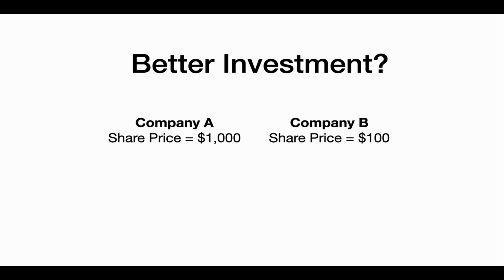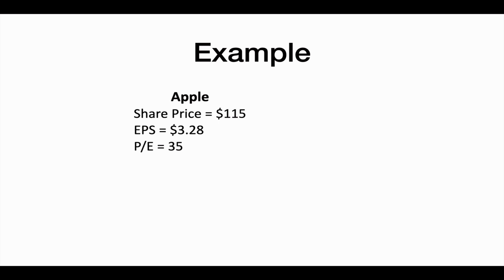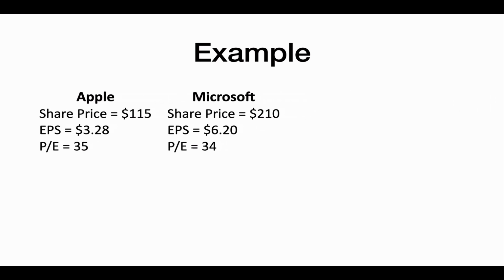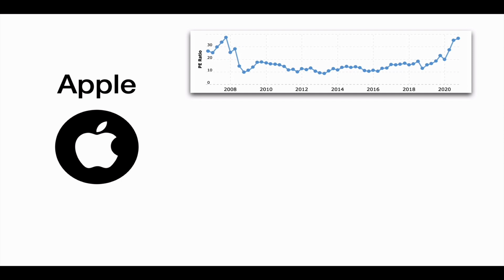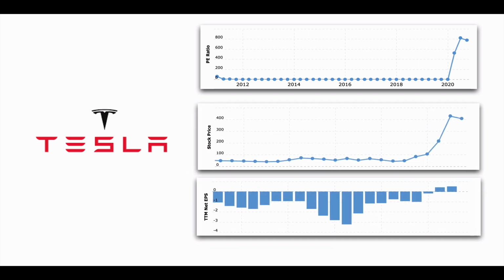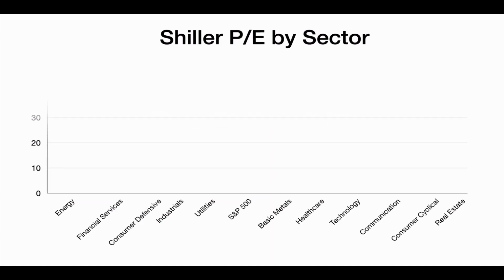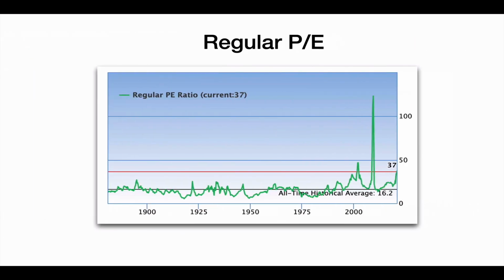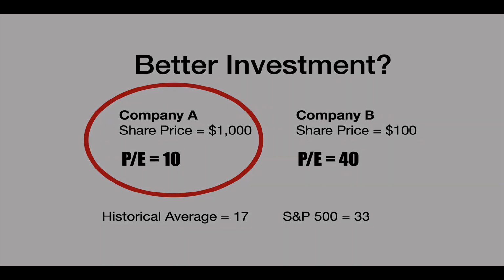The PE RATIO Explained! - Price To Earnings Ratio Made Simple!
The PE Ratio explained. This is what you need to know about the Price to Earnings ratio for beginners and investors. Explained in a clear and simple way with examples.

In this video we will be looking at:
 - The Problem
 - What Is The P/E Ratio?
 - Stock Analysis Examples for Apple & Tesla
 - The Shiller P/E Ratio

If you have ever wondered what the P/E Ratio is or what a good PE ratio is, then this is for you. We will go through the basics including examples from Apple and Tesla. I'll also show you what the Shiller PE Ratio is and how to use it to analyse a stock market sector and also, the stock market as a whole.